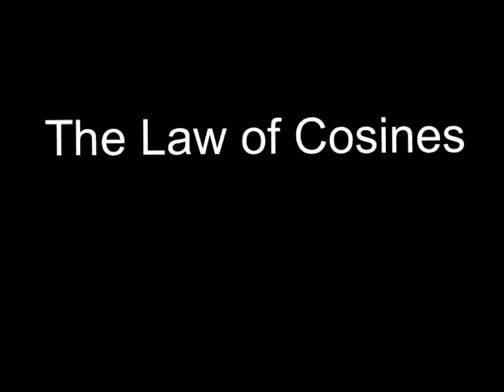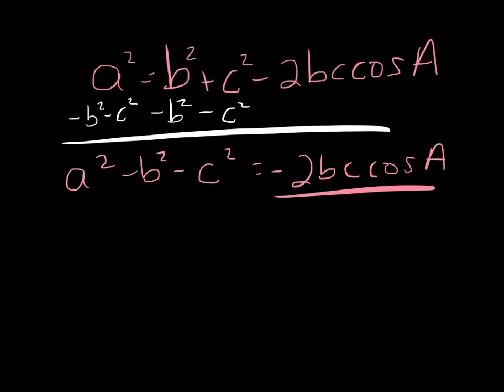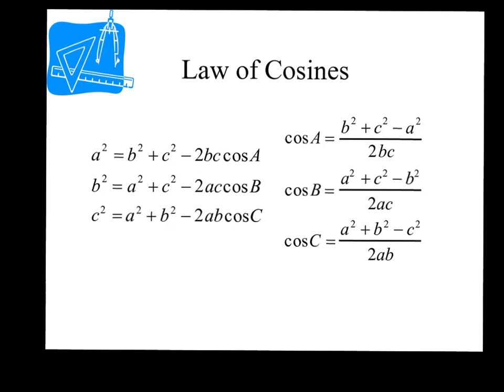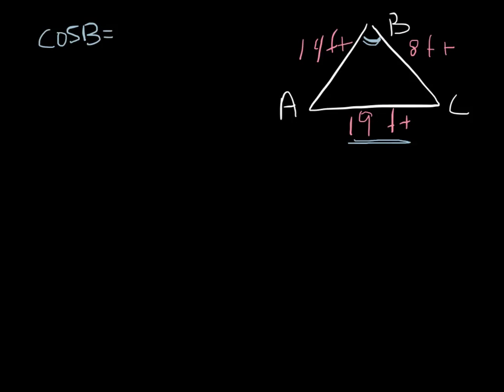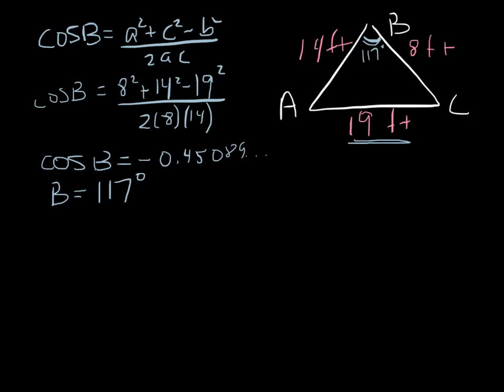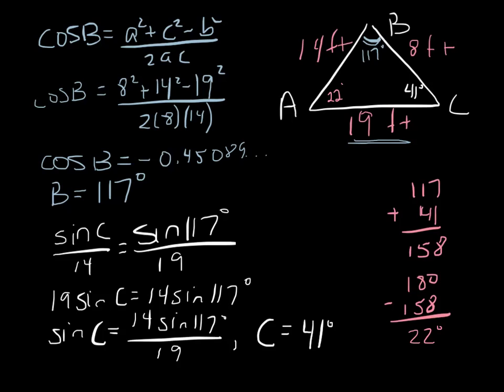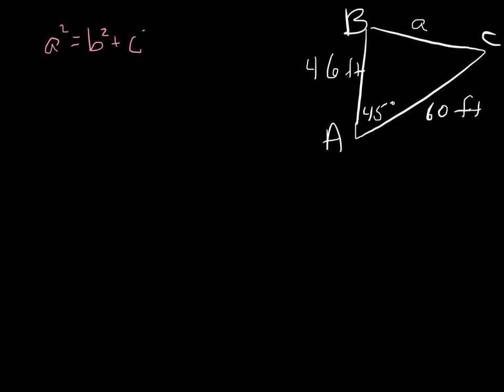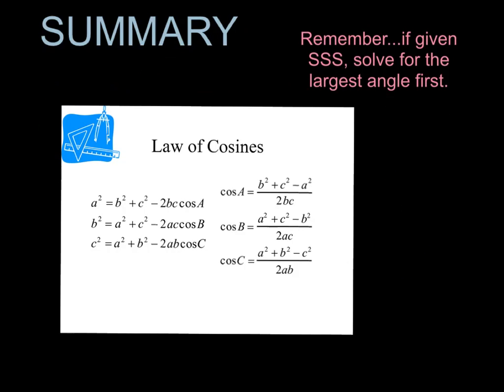Law of Cosines